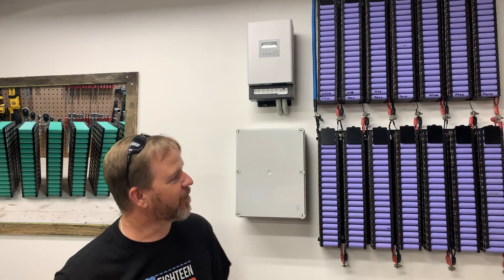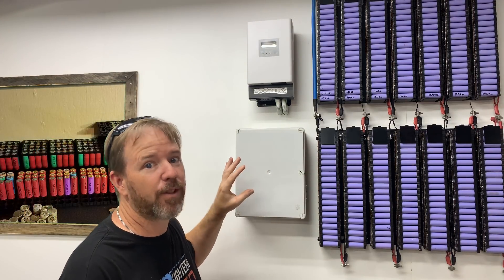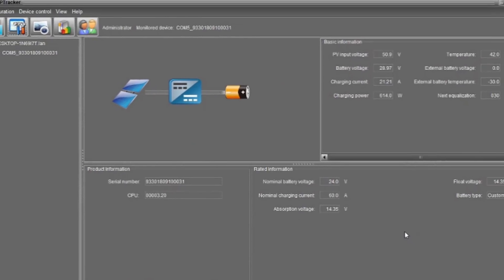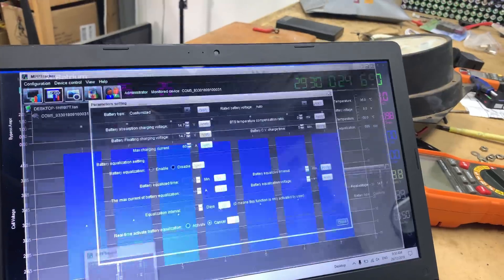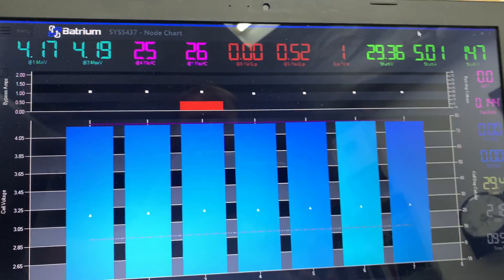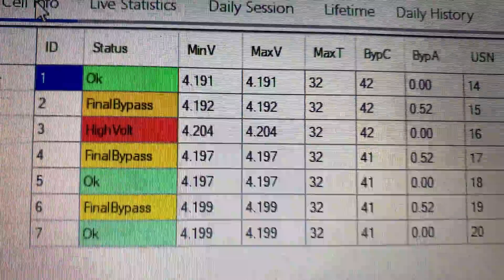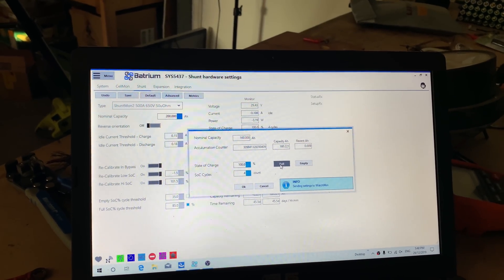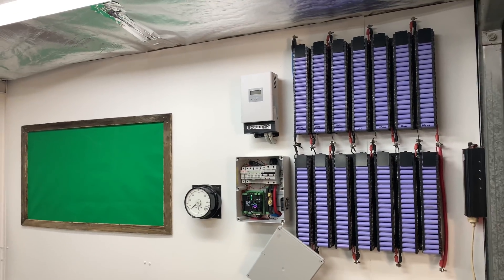Load testing the workshop powerwall | SO MANY HEATER CELLS | Important test for all Powerwallers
The shed powerwall load test... 200-watt load, how long do you think it'll last?
PCM60x and Watchmon7 settings included.